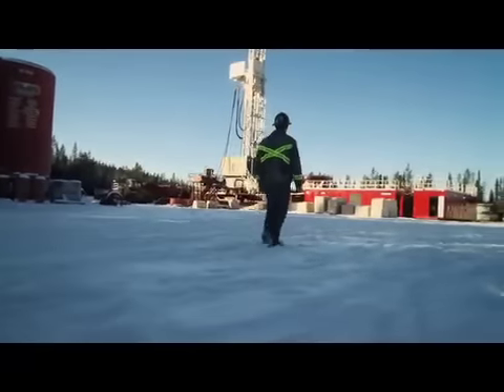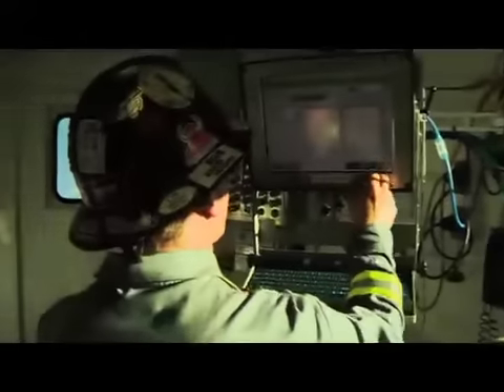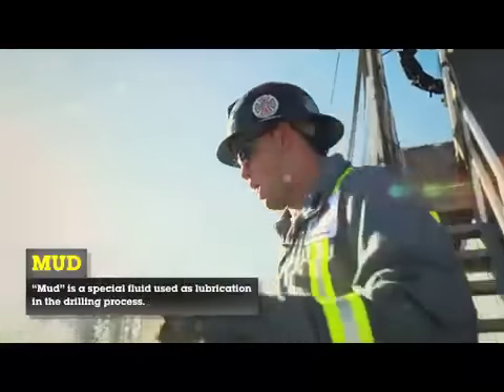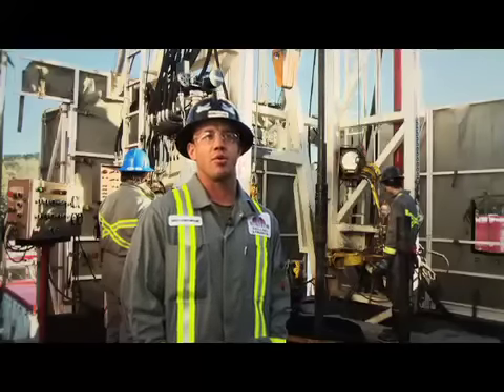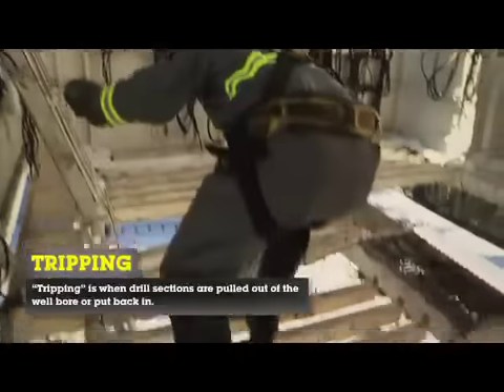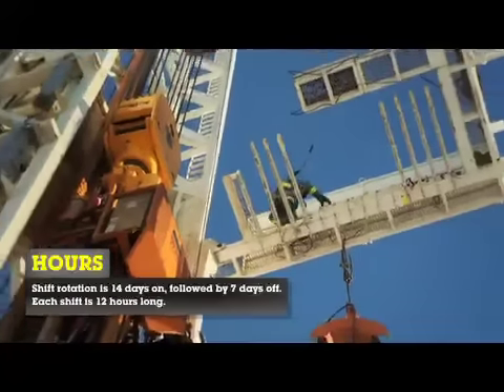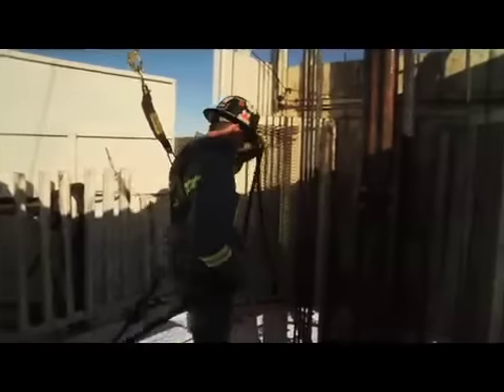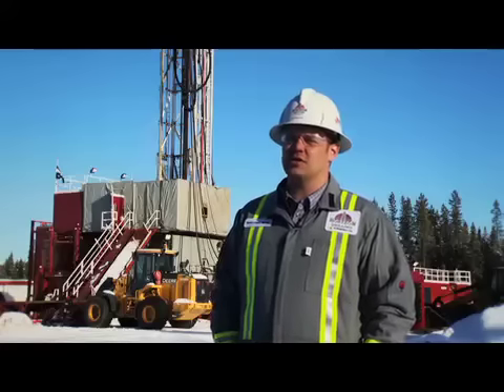Interview with a Derrickman - Extended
The derrickman climbs high above the rig floor to handle the top end of drill pipe.  Get a sense of his view! Thanks to Horizon Drilling Rig 5, and especially Nathan Helka.

Why did CAODC choose to highlight the work of a derrickman?